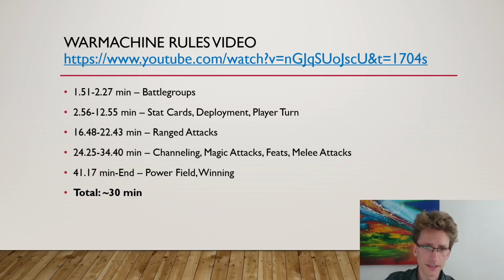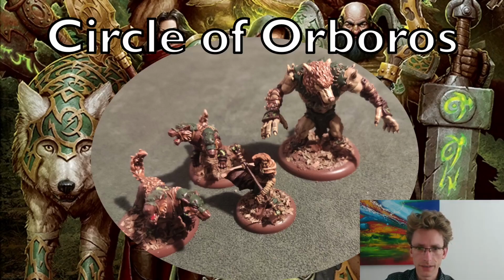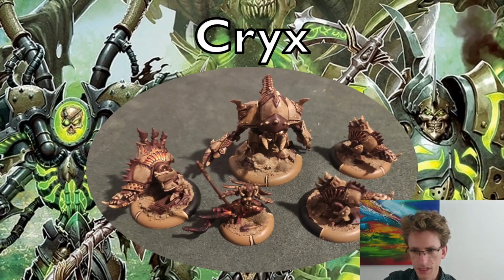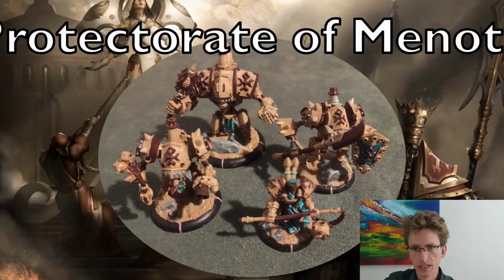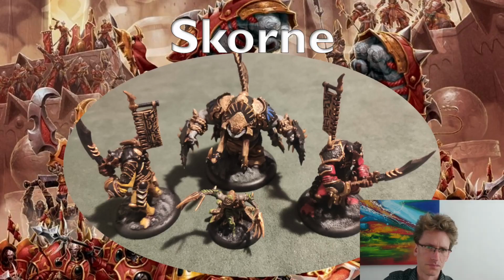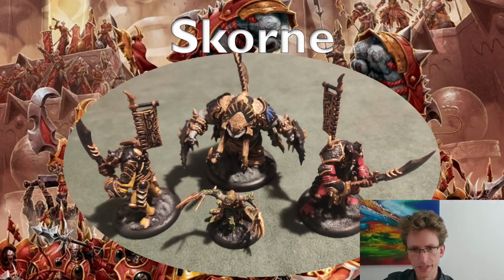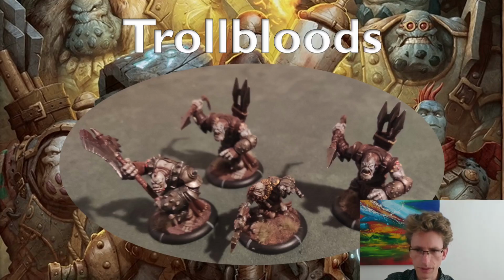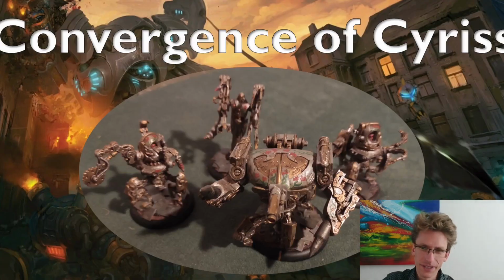Warmachine Factions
For our mini tournament these are the Battlegroups that will be available!